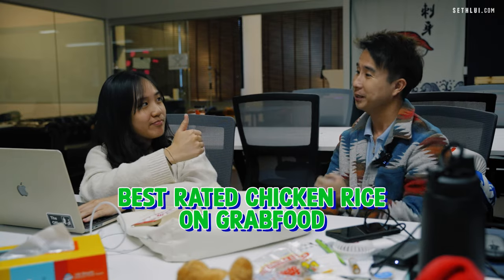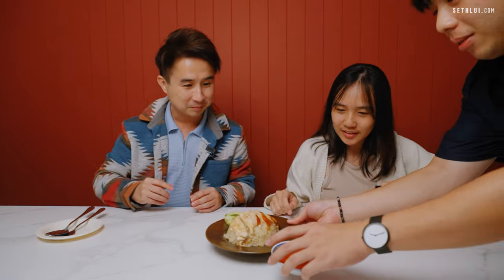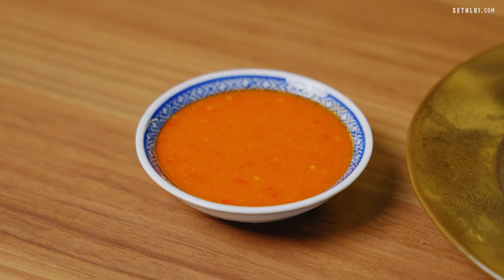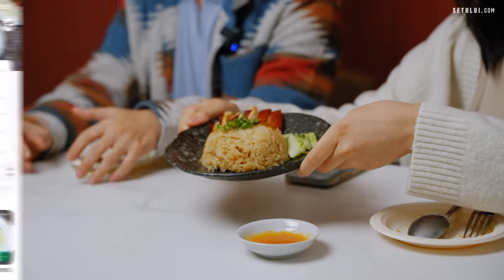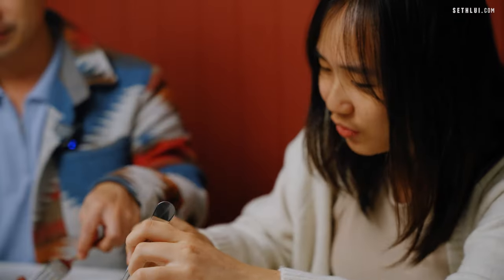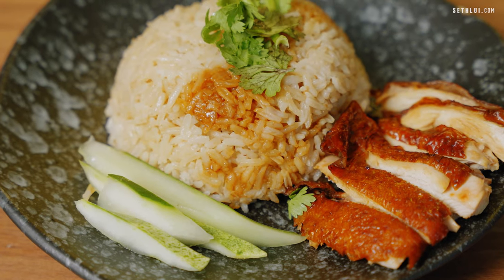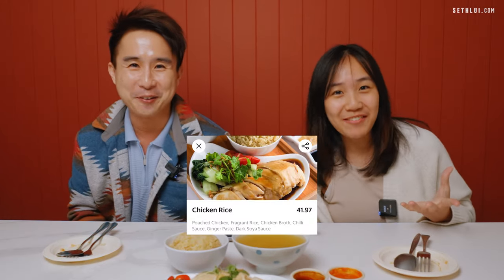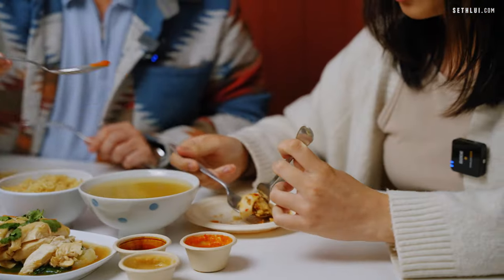7 pieces, 4 don't have skin | Today Eat What? S1E01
Welcome to our new series, Today Eat What?, where we try a bit of everything you can find online!

Talents:
Aaron

0:00 Introduction
0:40 Md Noor Hakim Chicken Rice
2:05 Hup Kee Roast Duck
3:53 The Dining Room

What we tried:
Md Noor Hakim Chicken Rice
340 Ang Mo Kio Ave 1, #01-1697 Teck Ghee Court, Singapore 560340

Hup Kee Roast Duck
514 Bishan Street 13, #02-494, Bishan Business Interchange, Singapore 570514

The Dining Room - Sheraton Towers Singapore
39 Scotts Rd, Singapore 228230